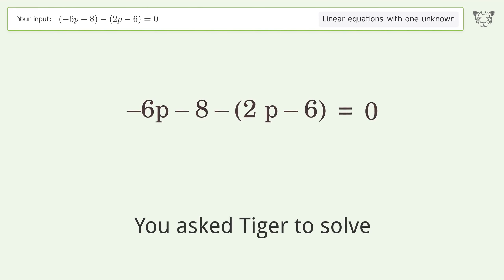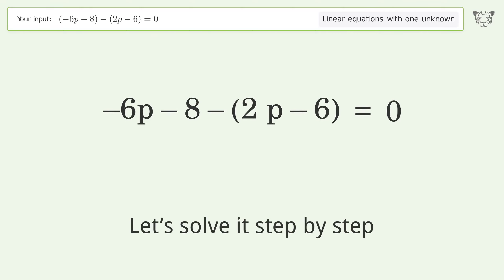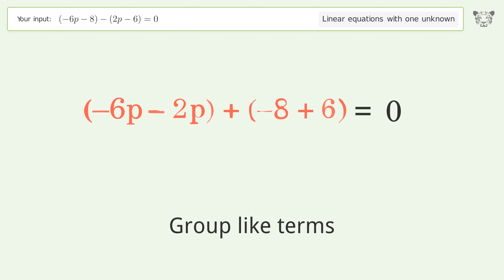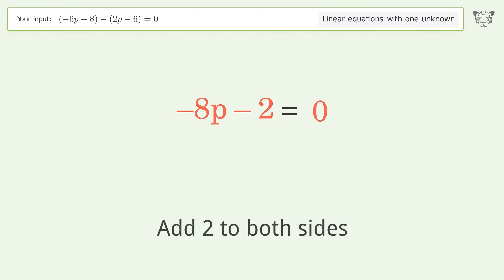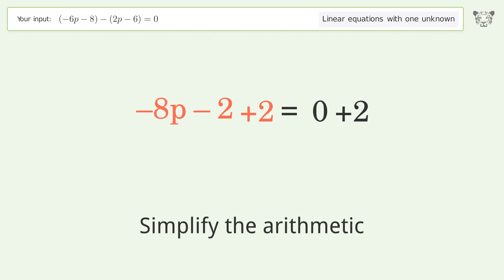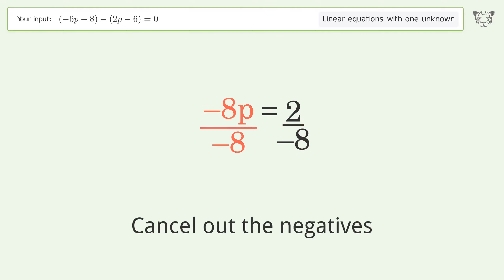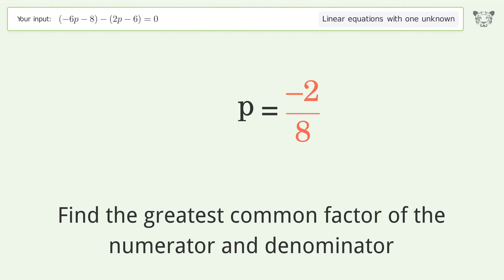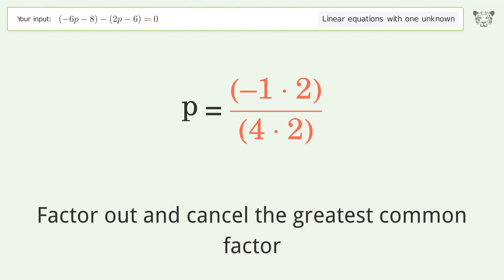Solve (-6p-8)-(2p-6)=0: Linear Equation Video Solution | Tiger Algebra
Struggling with (-6p-8)-(2p-6)=0? Watch our step-by-step video on Tiger Algebra to master this linear equation effortlessly.